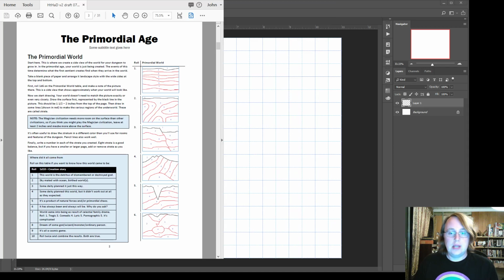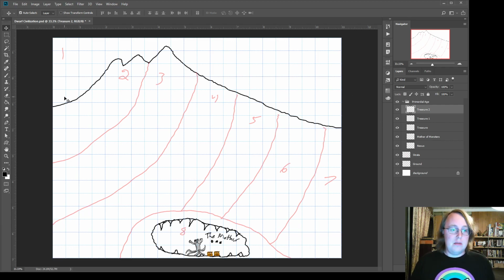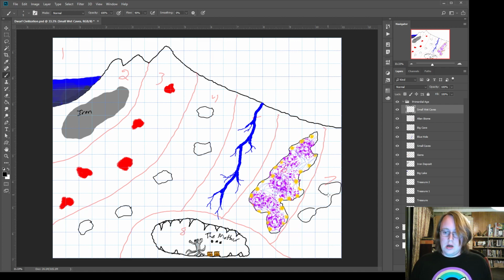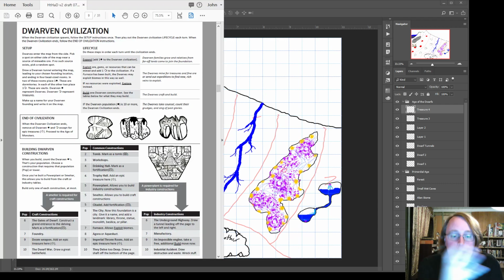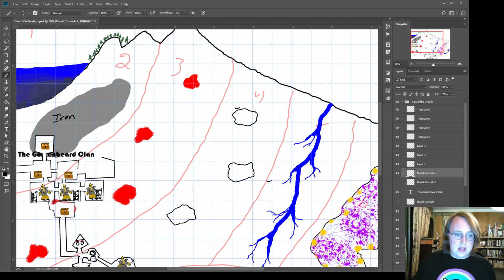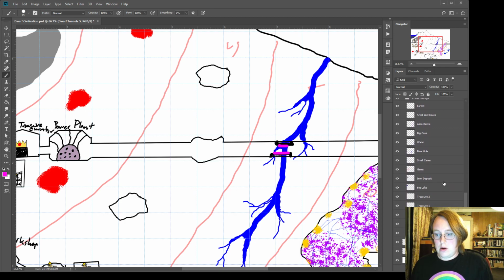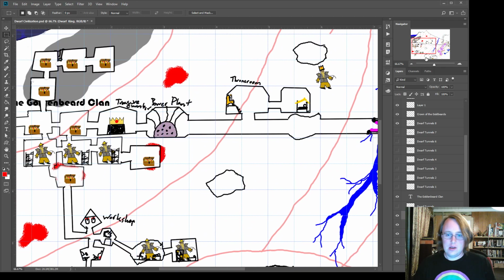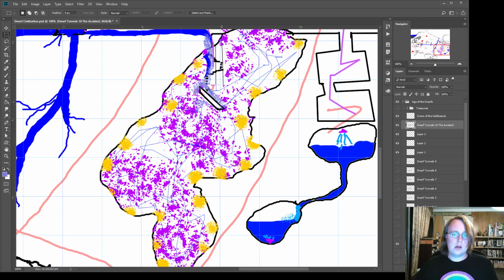How To Host A Dungeon Dwarf Playthrough Part 1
The Primordial Age and The Age of Civilization.

Playing How to Host a Dungeon, v2 playtest edition, by Tony Dowler

If you enjoyed this, I hope you come back later, and consider throwing a few bucks Tony's way so he can help finish this edition!